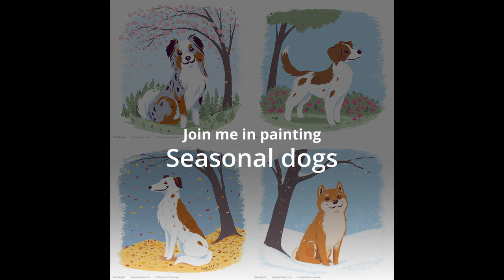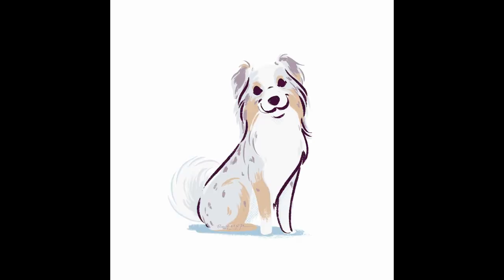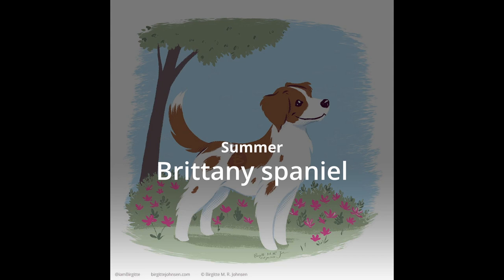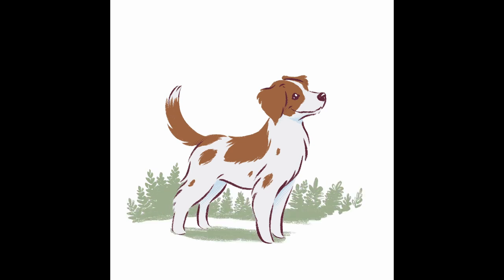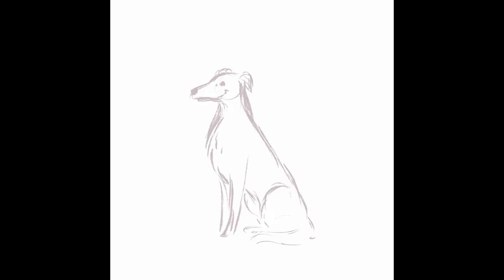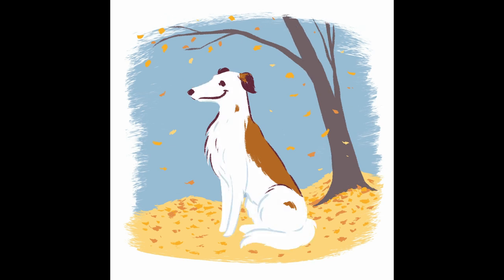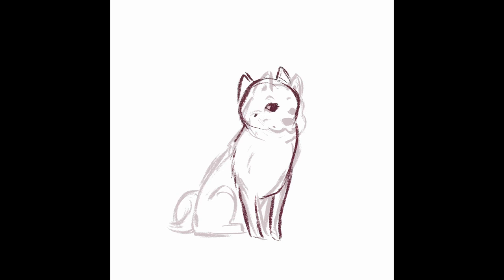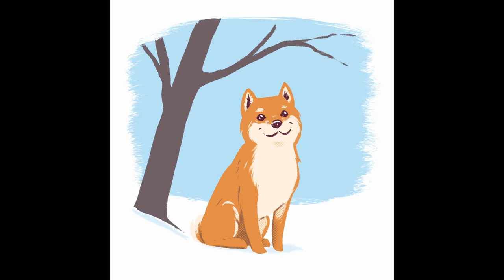Paint a dog for each season with me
A set of four dogs, one for each season of the year. After having moved away from the geometric backgrounds to focus more on flowers and such, it only seemed right to try to focus on some actual scenery, and I figured it would be fun to add a seasonal twist to it as well.

0:00 Inro
0:11 Australian Shepherd
1:36 Brittany Spaniel
3:00 Borzoi
4:24 Shiba Inu